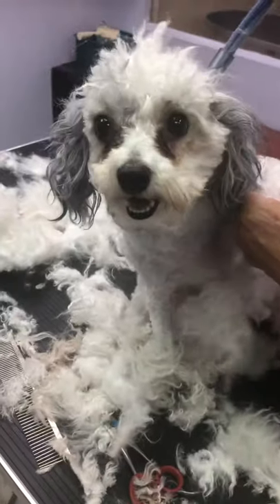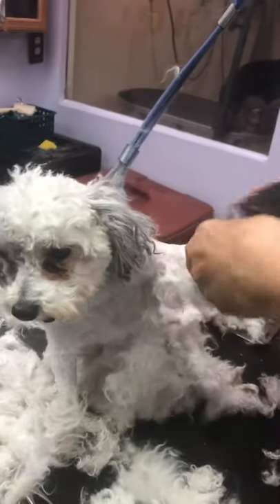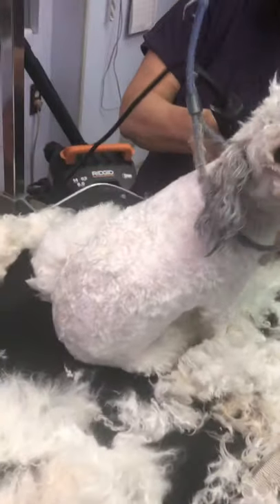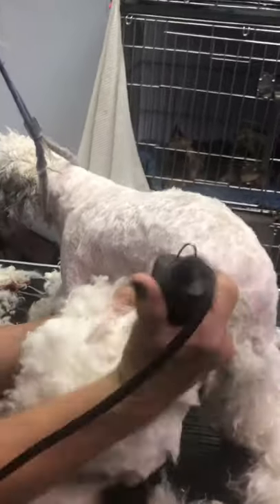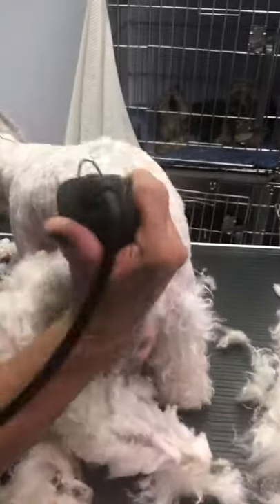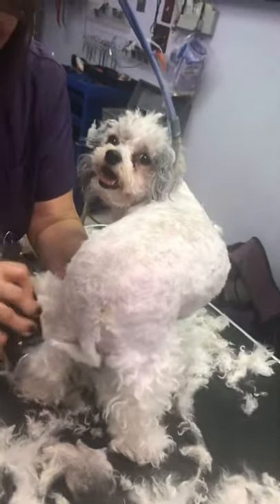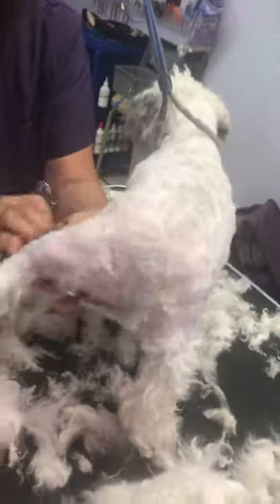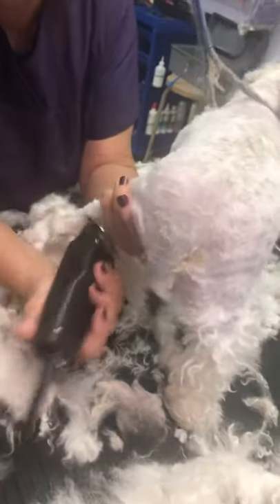Grooming a matted dog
Grooming a matted dog. Elderly lady thought by bathing her dog it would de-mat the fur. However, as the hair got longer, it needed to be shaved down.